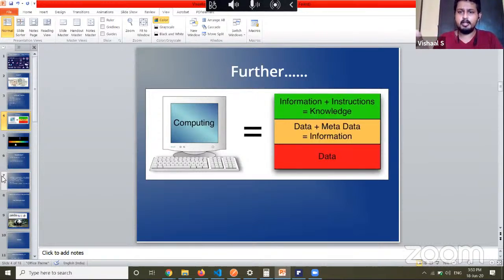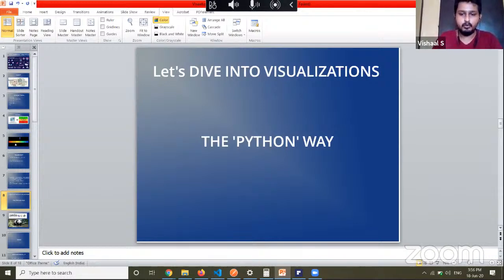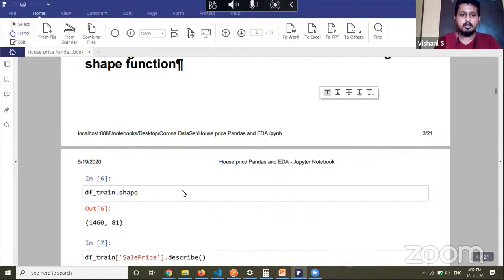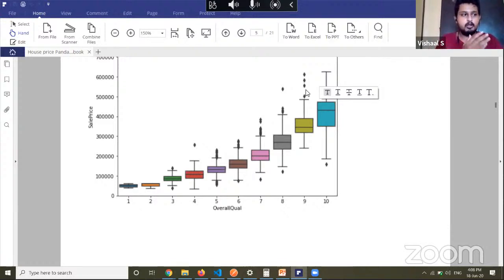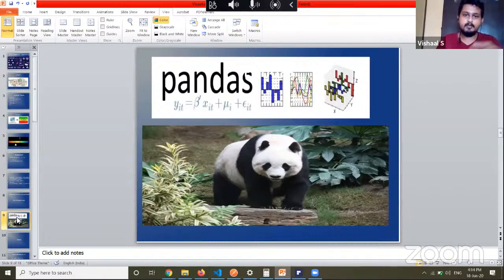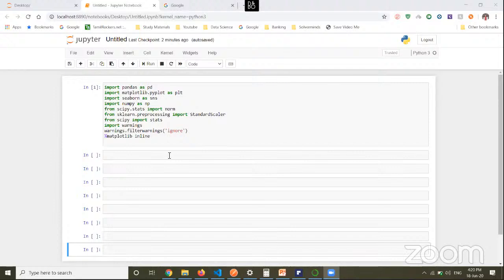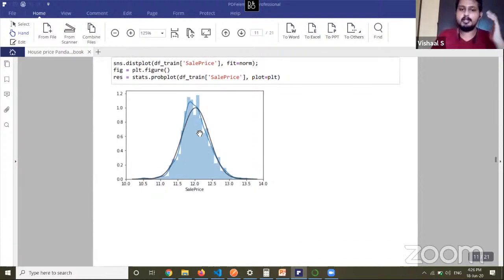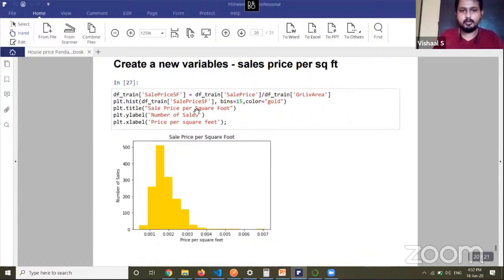Five days online FDP on "Insights into Cutting Edge Technologies" ( Day-3)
Organised by Department of Electronics & Instrumentation Engineering, RMDEC from 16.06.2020 to 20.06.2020.

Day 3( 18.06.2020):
Topic: Data Visualization using Machine Learning
Speaker:
Mr.S.Vishal,
Software Engineer
Solverminds Solutions Private Limited, Chennai.